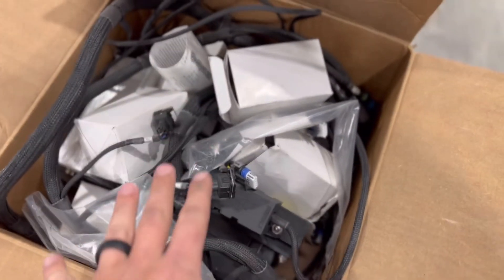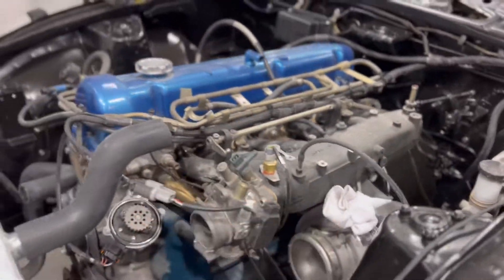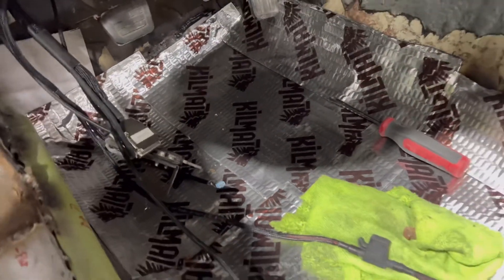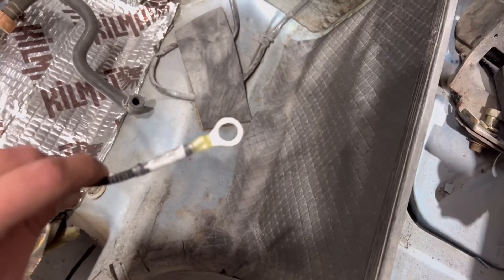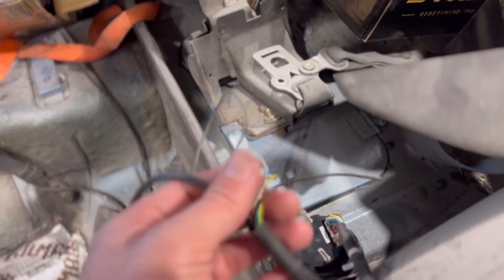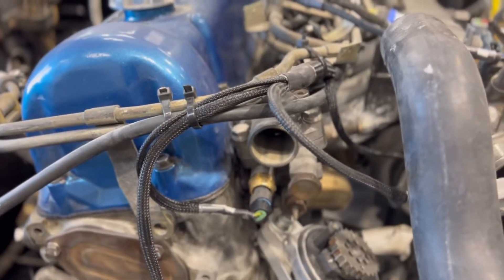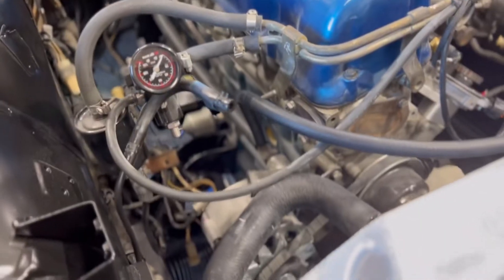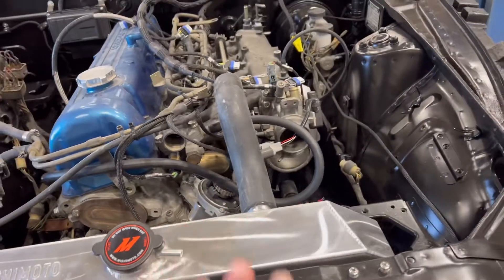280z: How to Install a Standalone ECU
In todays video I show you the bones of installing a standalone ecu , atleast the most labor intensive part. This Datsun 280z is going to come alive and have its own character after all of this is complete. As soon as we get back ordered parts in we can hopefully fire it up!